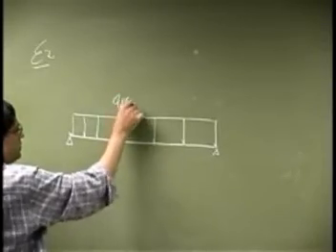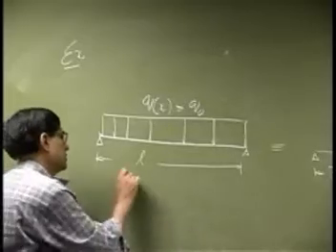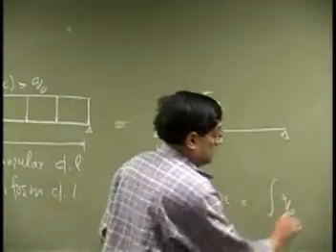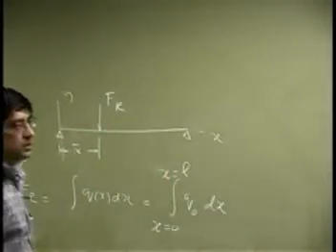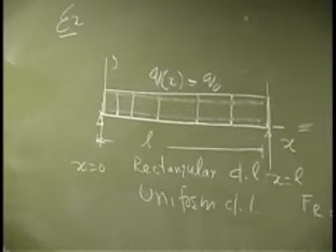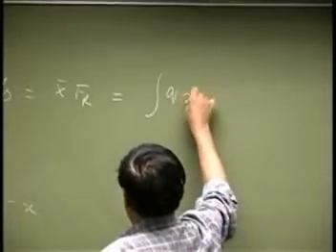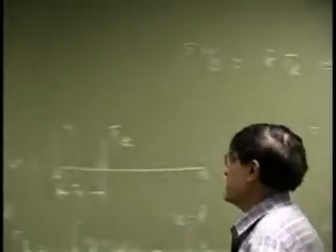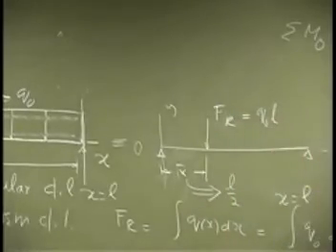simplification uniform distributed loading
The video describes the simplification of a rectangular
distributed loading into a single concentrated force